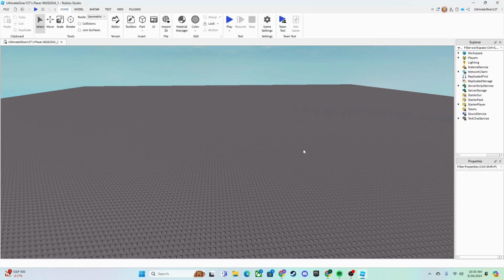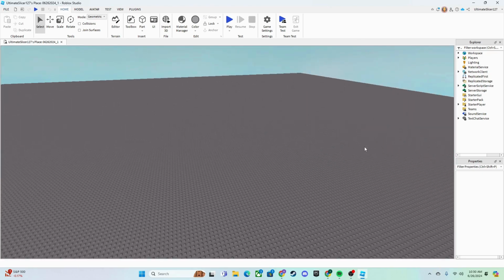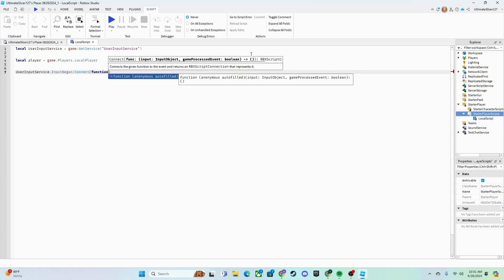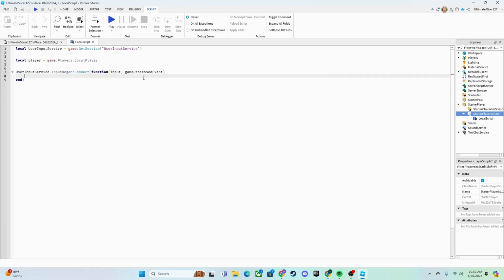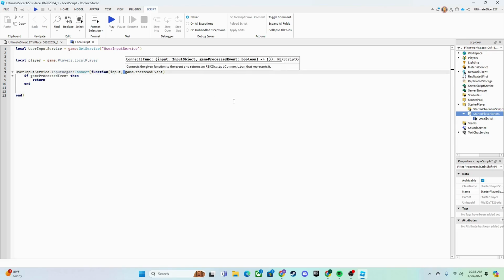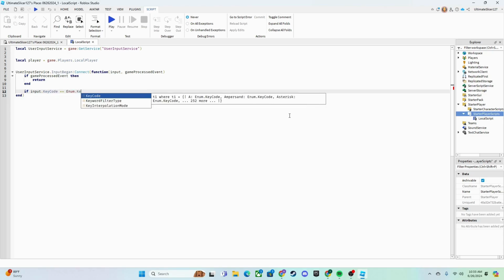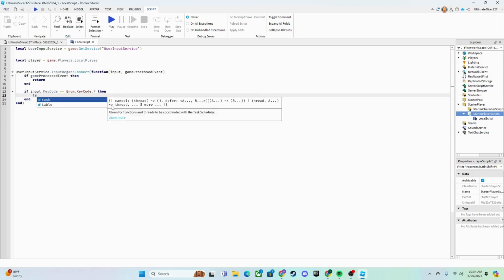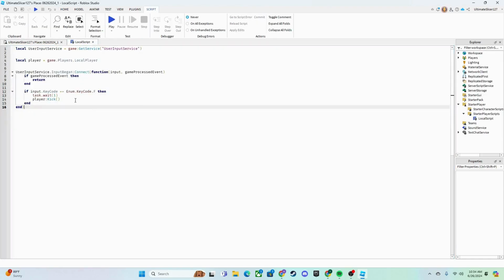How to Kick A Player From Roblox Studio with UserInputService